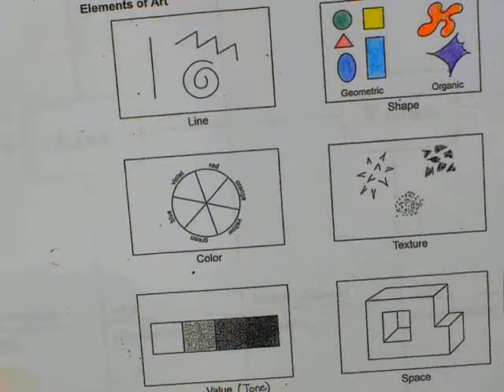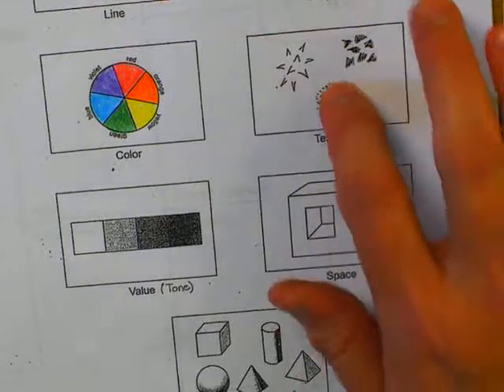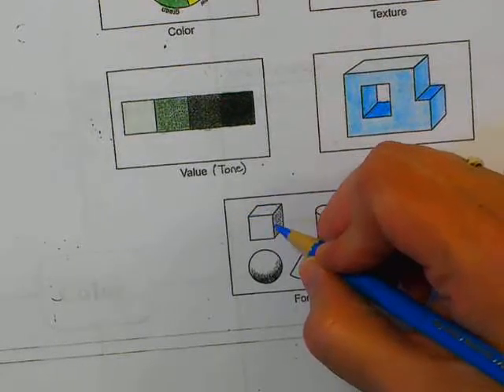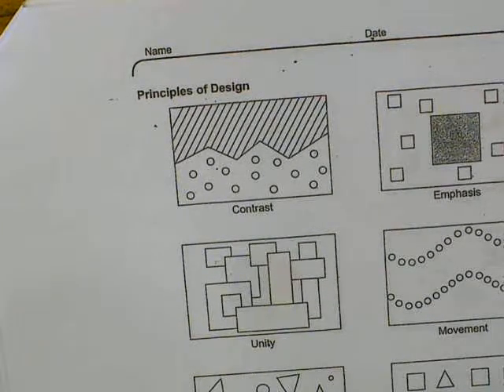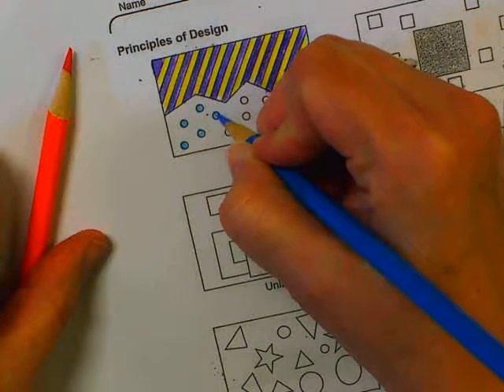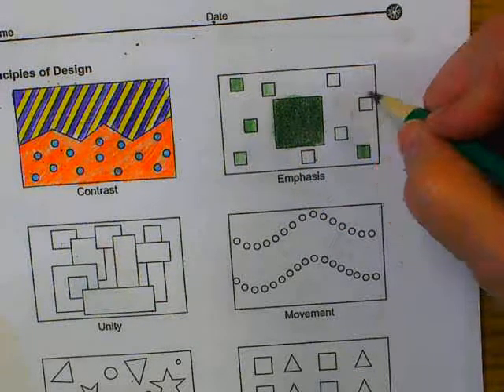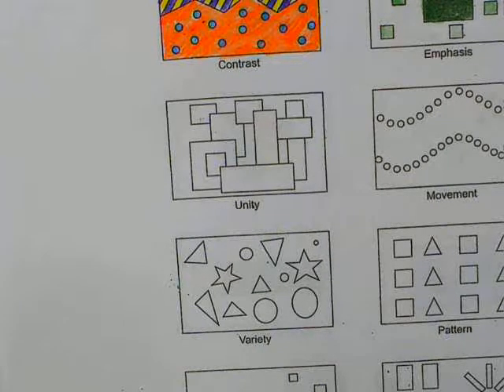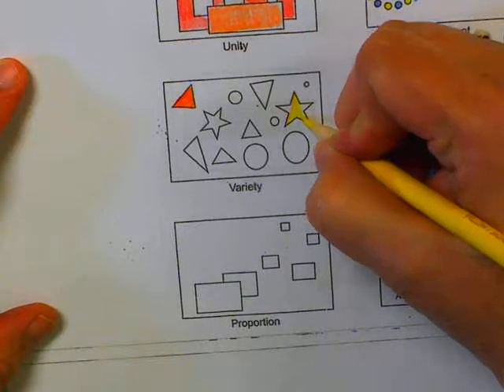color pencil element principles